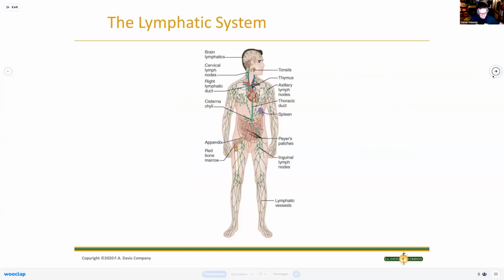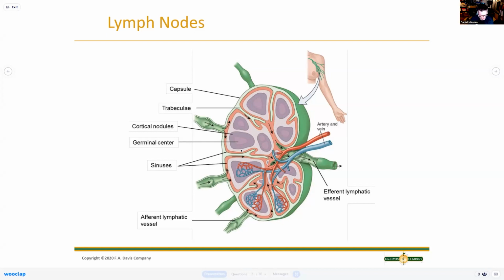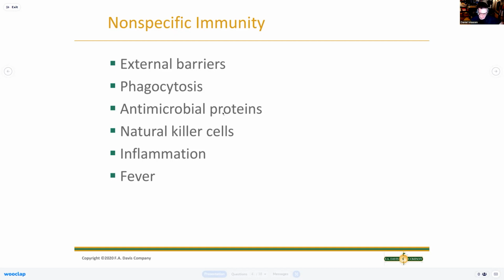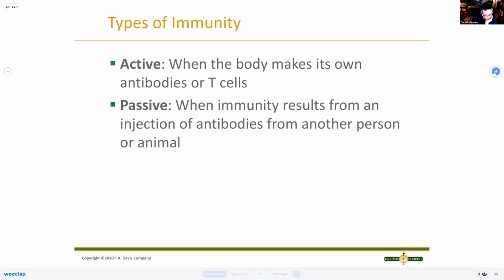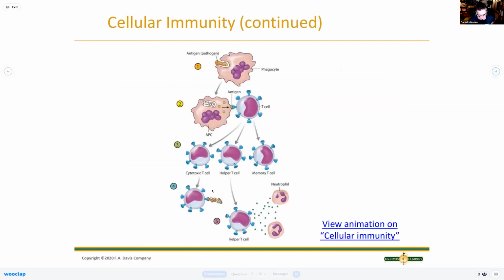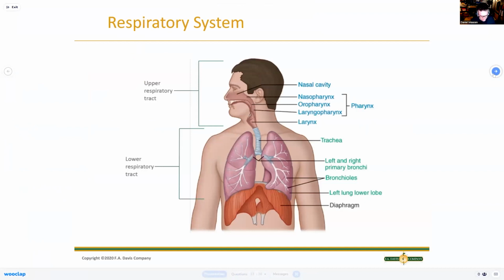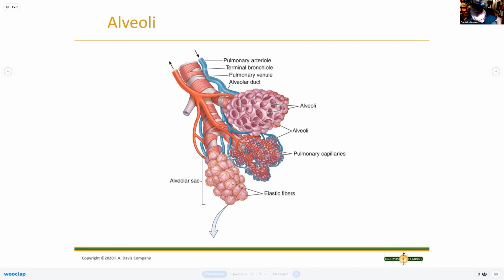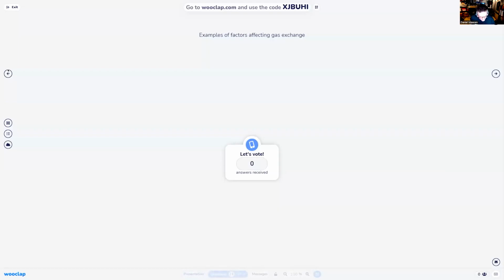Unit 7: Lymphatic, Immune System, and Respiratory System- 20 Minute Video Lecture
This is a fast paced summary of Unit 7. Please be reading your books and paying attention to lecture in class for the full details